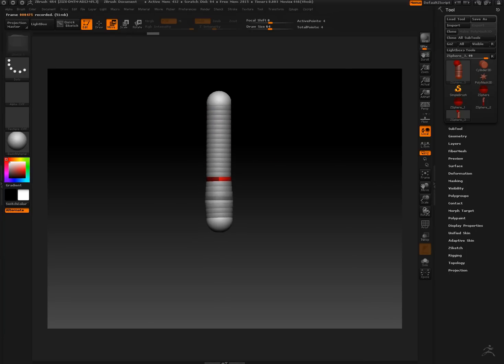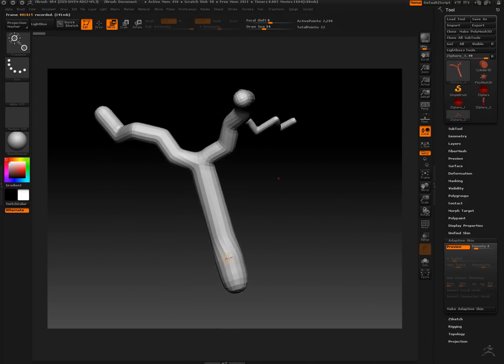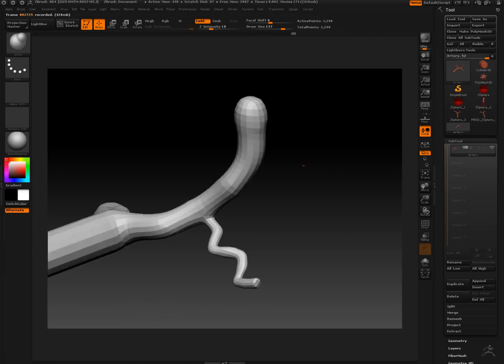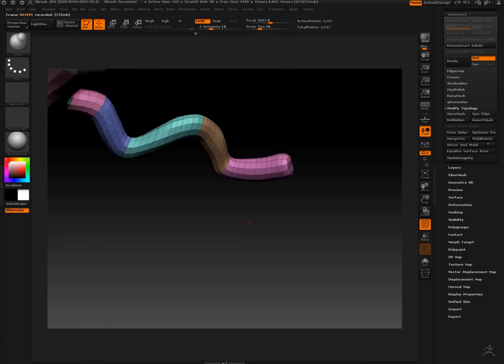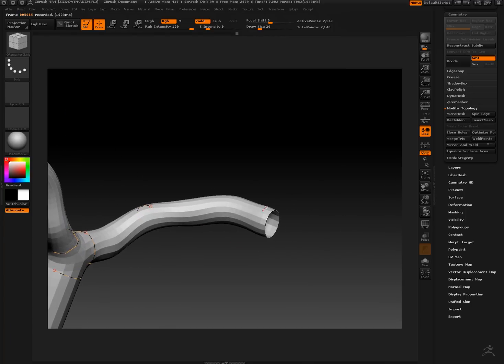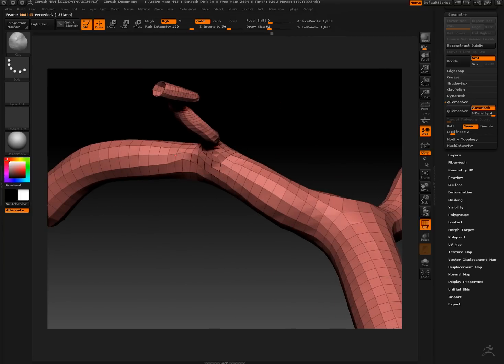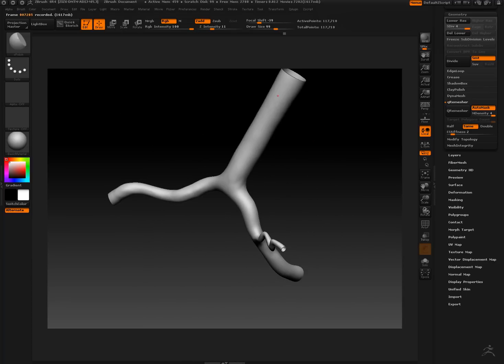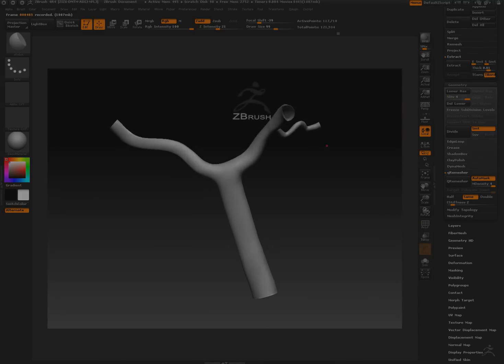Building a vessel in ZBrush.mov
Using Zbrush 4r4 to build a blood vessel. ZSpheres, select lasso, delete hidden, Qremesher guide brush, QRemesher tool, and Extract are some of the tools and functions featured.